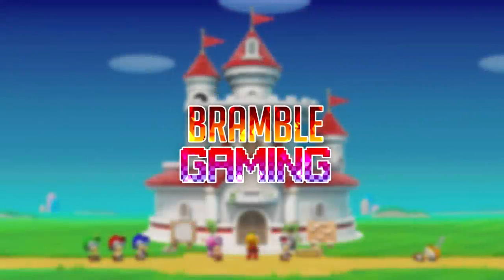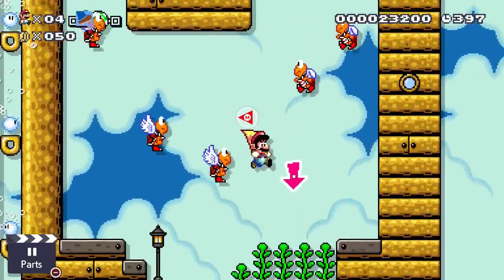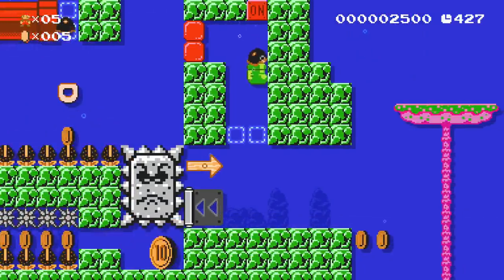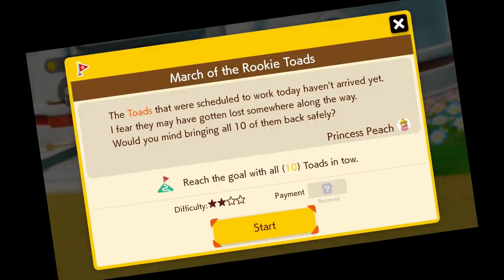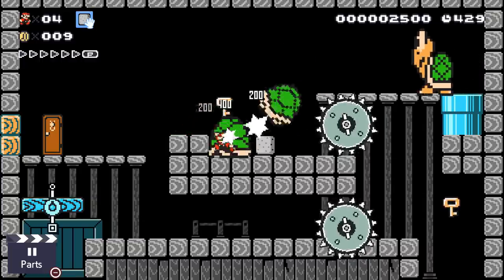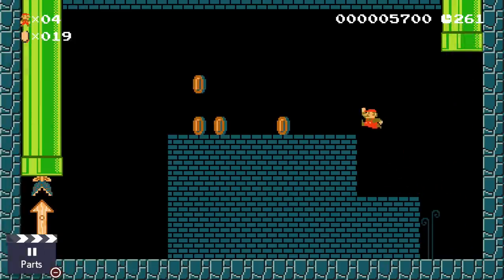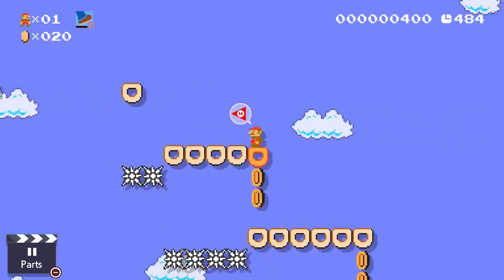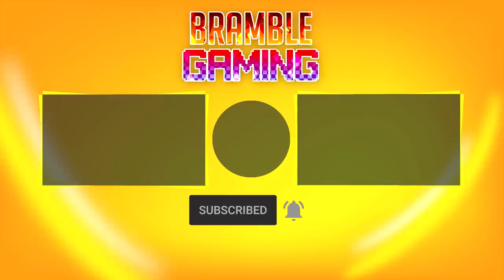Top 10 Hardest Story Mode Levels in Mario Maker 2!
It sure has been a while since I uploaded a video, huh? Well, ya boy BrambleGaming is back with a brand-new Top 10, this time covering the hardest levels in Super Mario Maker 2's story mode! So make sure to grab ya popcorn, grab ya soda drinks, and grab ya vitamins, cause it's gonna be a long one today, fam! Hope you enjoy!

Mario Render by Nintega Dario!